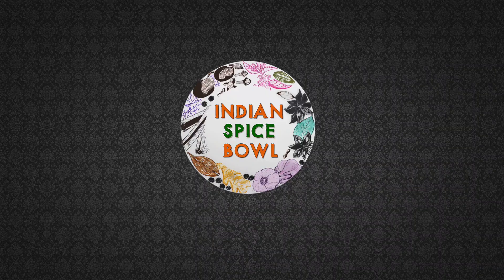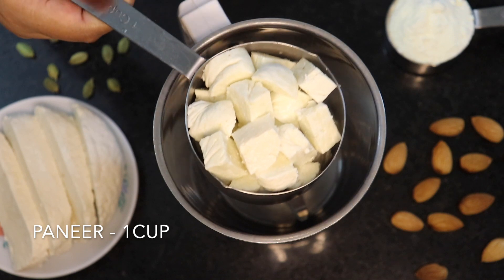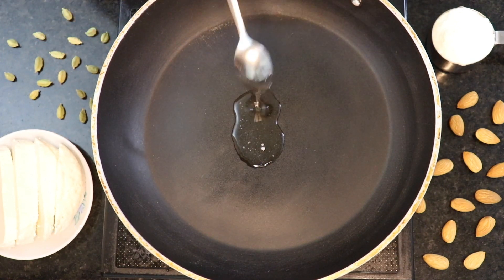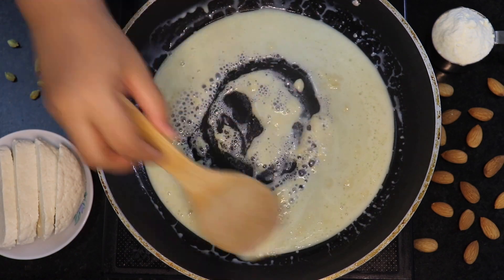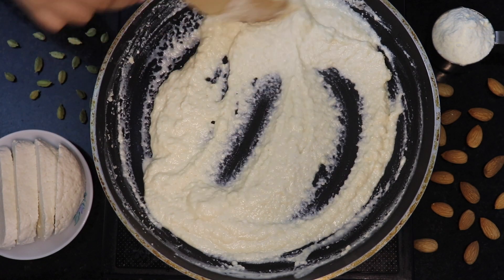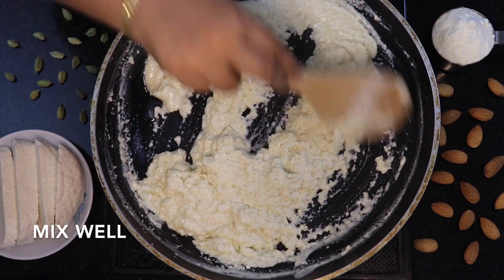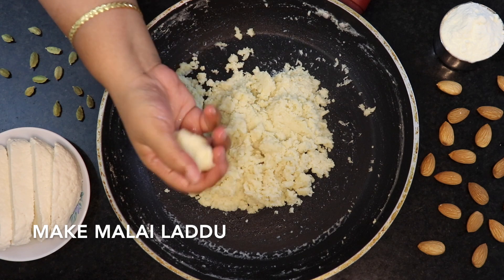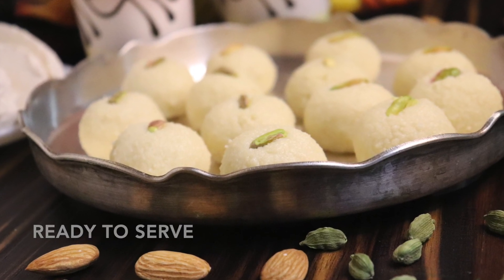మలై లడ్డూ | Malai Laddu | quick and easy recipe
మలై లడ్డూ, malai laddu